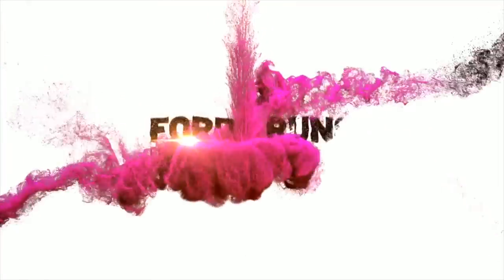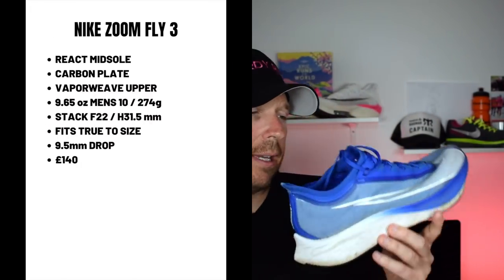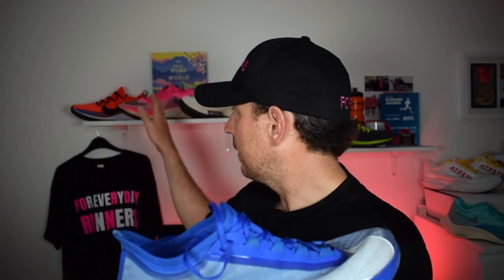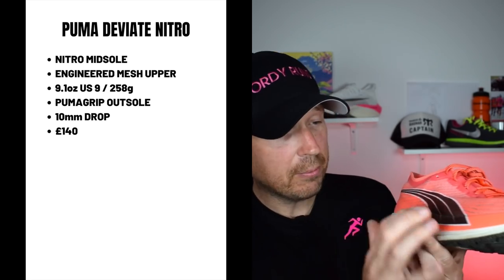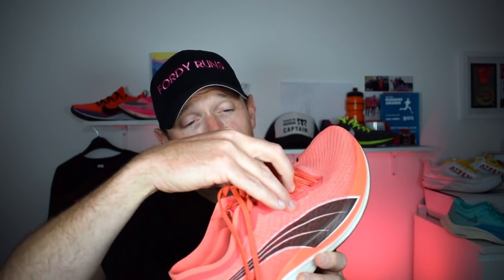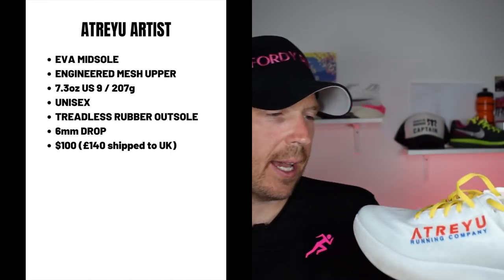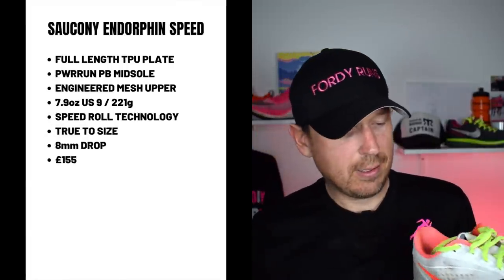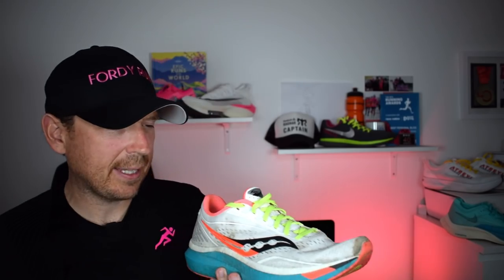Best Budget Carbon Plate Running Shoes 2021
Best Budget Carbon Plate Running Shoes 2021! This video we look at some of the more affordable carbon plate running shoes from Nike, Asics, 361 and more!

TO DO'S!